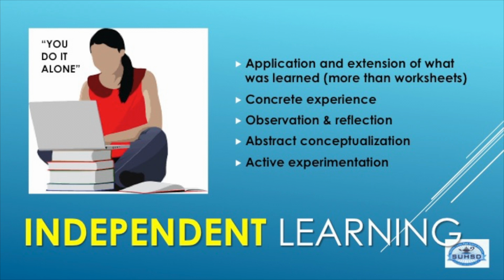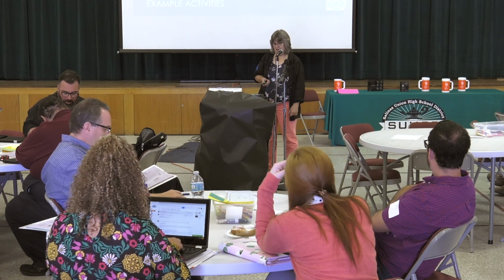Beth Roybal: Assignment 6, Part 3: Gradual Release of Responsibility: Segment 8 Independent Learning